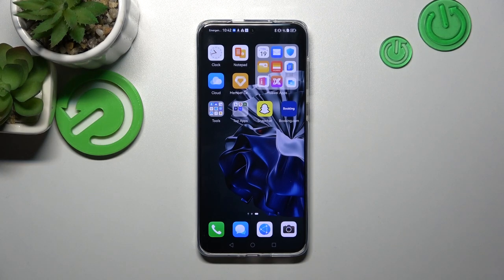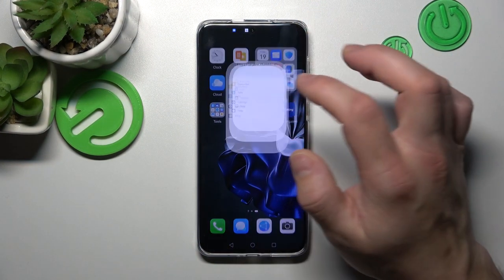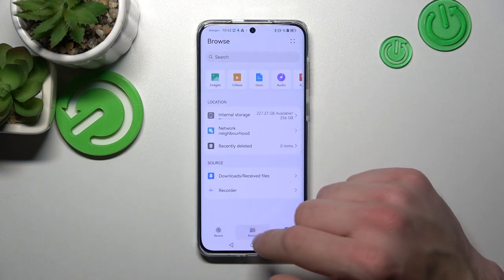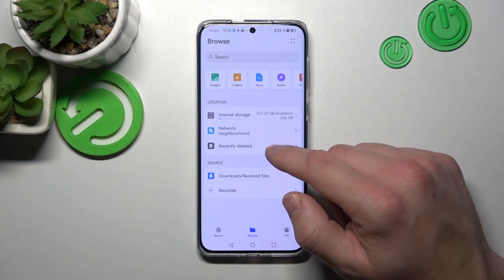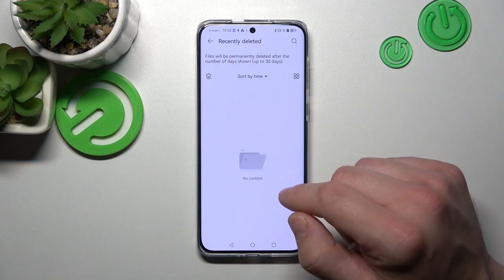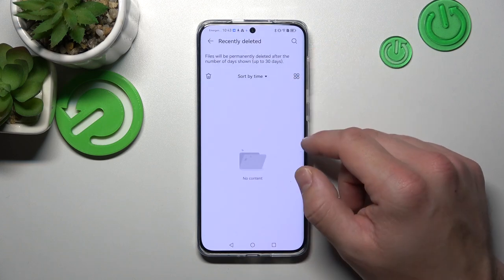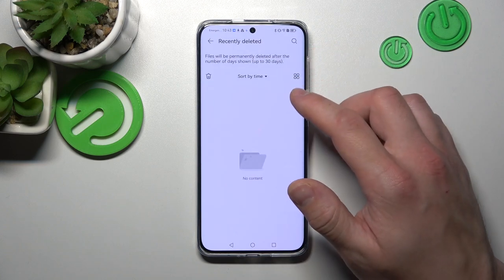How To Find Recycle Bin In Huawei P60 Pro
In this video tutorial, we will guide you on how to find the recycle bin on your Huawei P60 Pro. Many users are unaware that Huawei devices have a built-in recycle bin feature that allows you to recover deleted files and folders.

Where is the recycle bin on Huawei P60 Pro?
How to recover deleted photos/videos/documents on Huawei P60 Pro?
Can I restore deleted files from the recycle bin on Huawei P60 Pro?
Is there a dedicated recycle bin app on Huawei P60 Pro?
How long are deleted files stored in the recycle bin on Huawei P60 Pro?